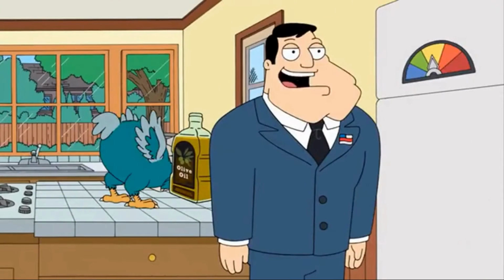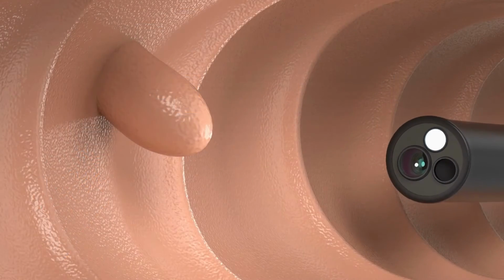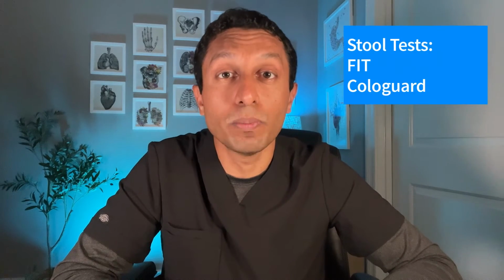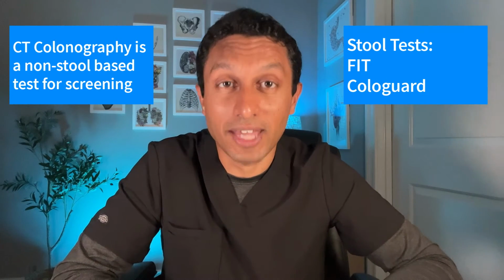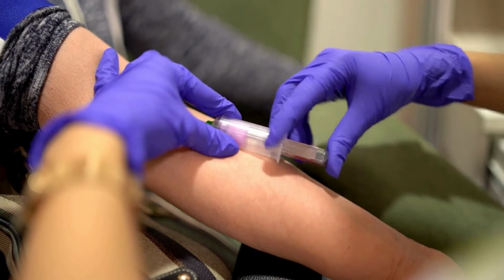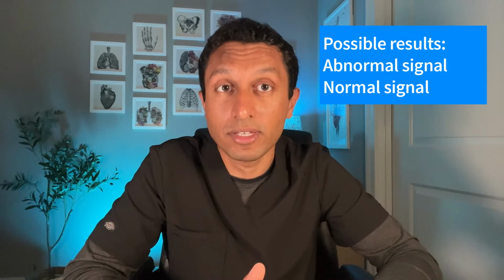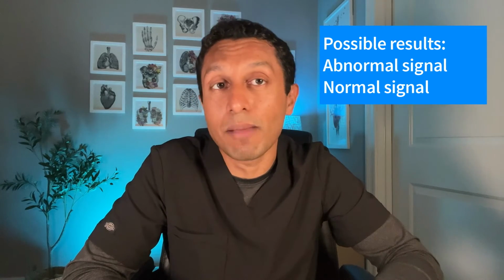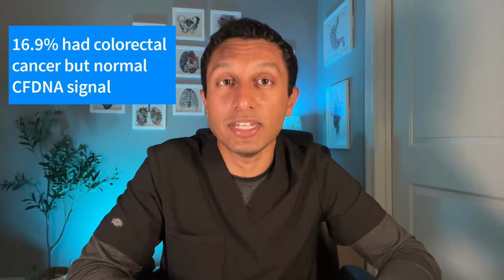Colonoscopy Outdated? New Blood Test for Colon Cancer Screening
We discuss a new blood test for colon cancer screening by Guardant Health which uses cell free DNA to screen for colon cancer. Is the Shield test better than colonoscopy? Lets discuss the pros and cons of Guardant Health's Shield test.

iMedicalSchool is a channel dedicated to helping you understand complex medical topics in a simple manner. We want to make sure that you understand every topic presented.  We are happy to answer questions and take suggestions.  No matter if you are in medical school, nursing school or physician assistant school we are here to help you learn more.

Citations:
American Dad  - Seth MacFarlane, Mike Barker and Matt Weitzman for the Fox Broadcasting Company.

Brooklyn Nine Nine Created by Dan Goor and Michael Schur Fox Broadcasting Company.

Joey created by Scott Silveri and Shana Goldberg-Meehan NBC

Big Bang Theory created by Chuck Lorre and Bill Prady CBS